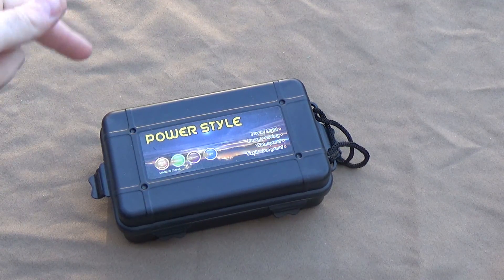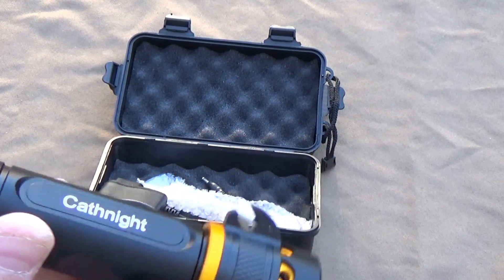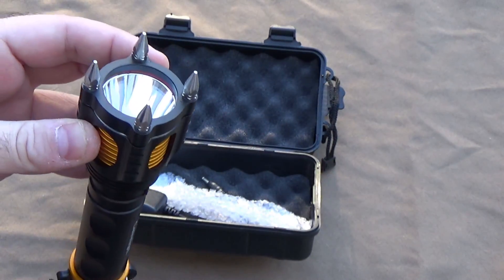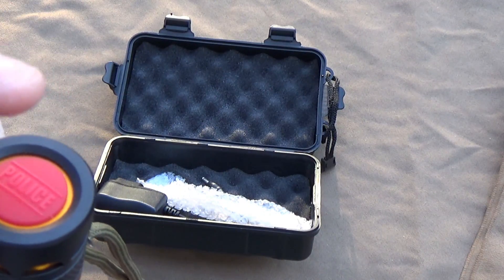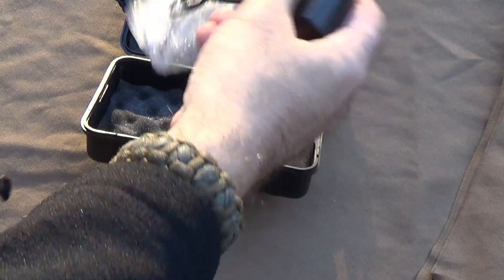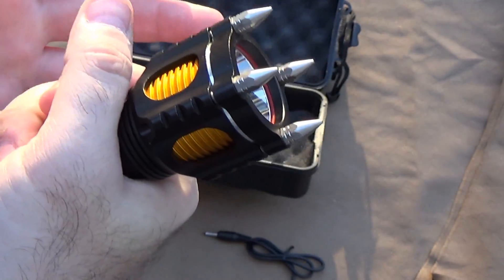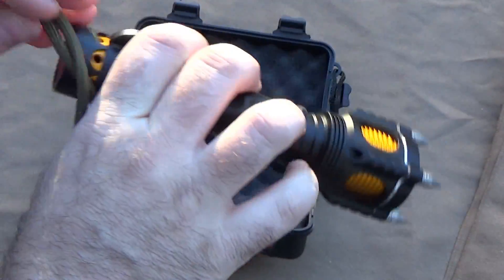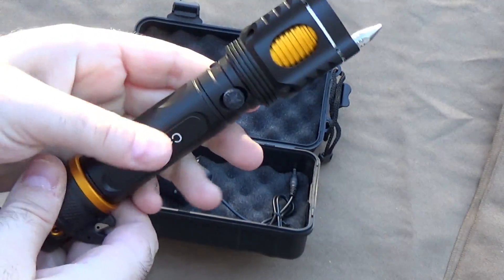Cathnight Tactical Emergency/Self Defense LED Flashlight Unboxing & Review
Sorry - I forgot to include the specs:
Length: 7.09" Aluminum body
Weight: 6.4 oz
Brightness: 1000 Lumens
Modes: 5 - Hi, Med, Low, Strobe, SOS